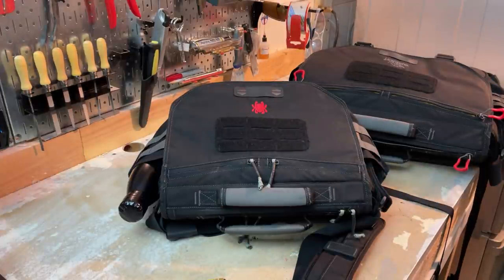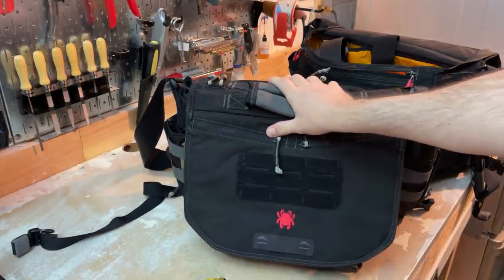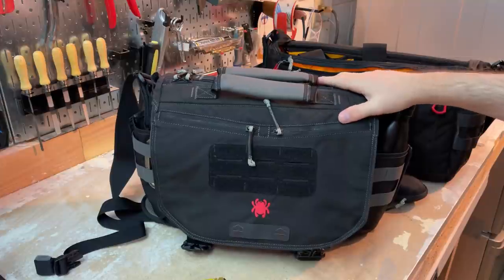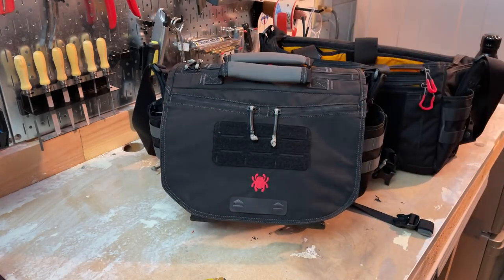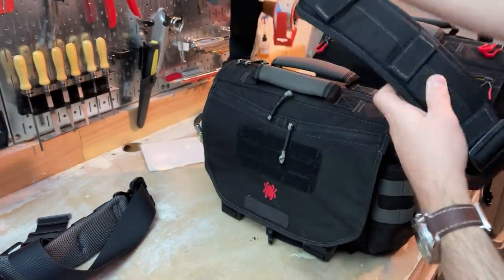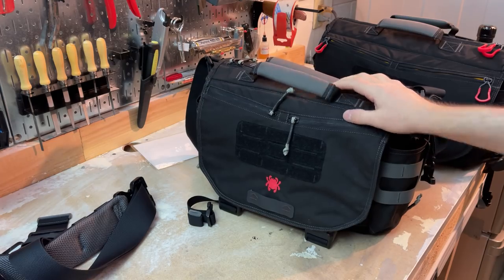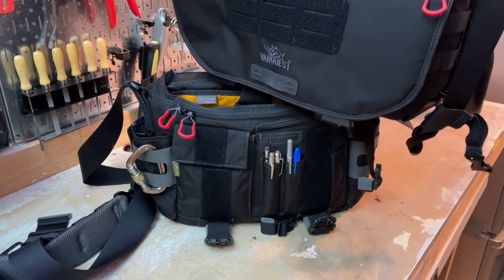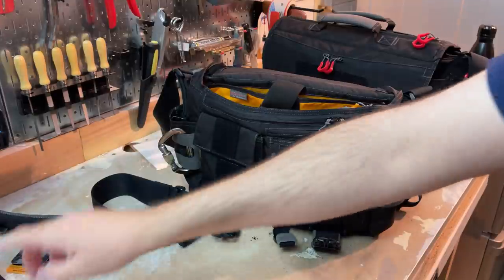The Vanquest Envoy 13 and 17 Messenger Bags: The Full Nick Shabazz Review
Today, we're going to take a look at a pair of bags which are nicely made, nicely functional, and exceptionally well thought out: the Vanquest Envoy 13 and 17 (both of which can be found co-branded with Spyderco Knives)